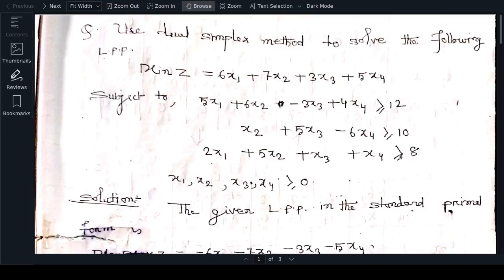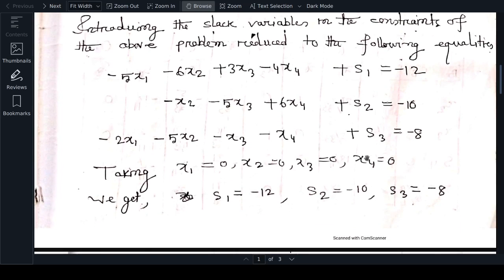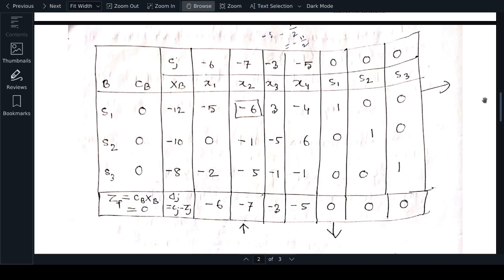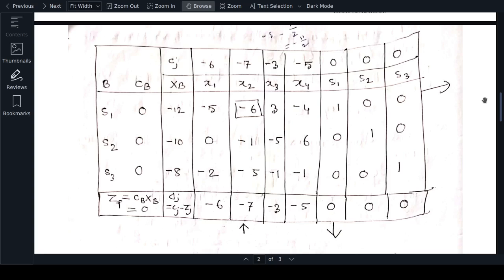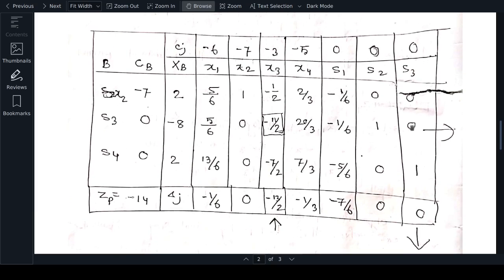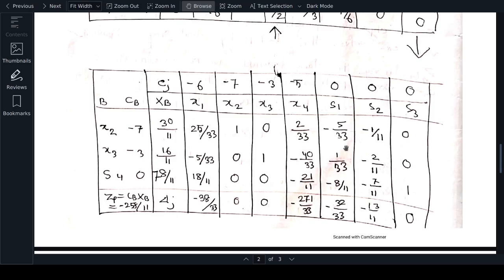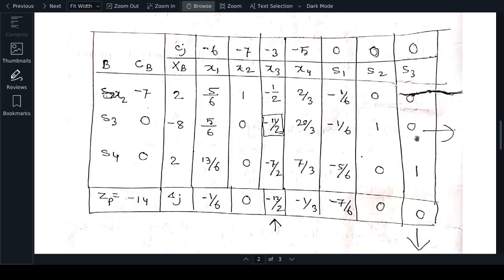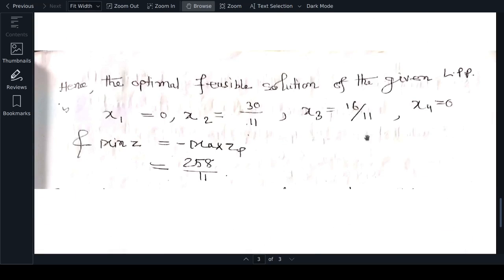OR: Lecture #21 on using Dual Simplex Algorithm to solve a Linear Programming Problem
This is the online class taken by Dr. Hillol Bhattacharjee on 21st Nov 2020 on using Dual Simplex Algorithm to solve a Linear Programming Problem